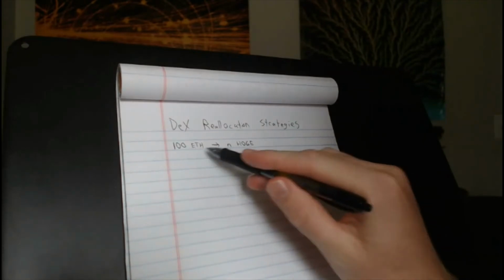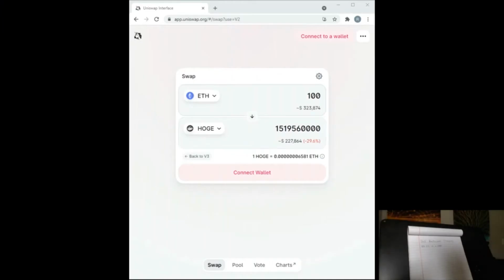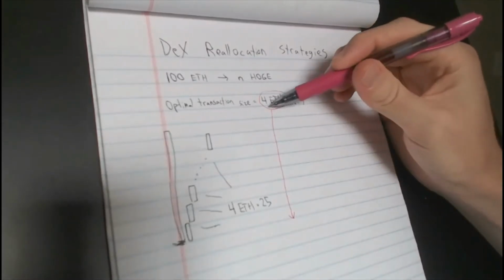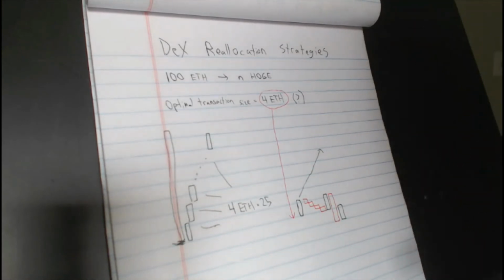How to reallocate funds via DeX. Minimize gas and slippage!